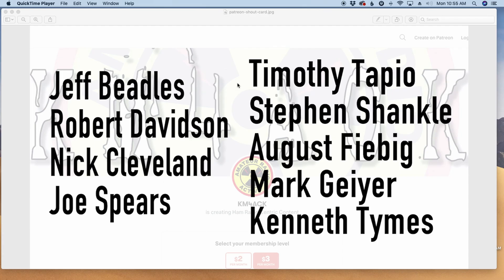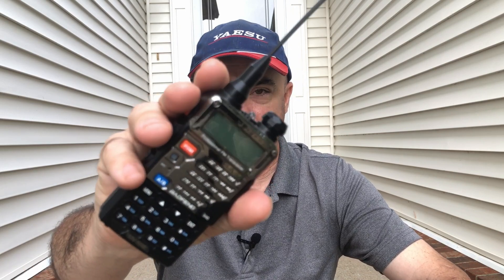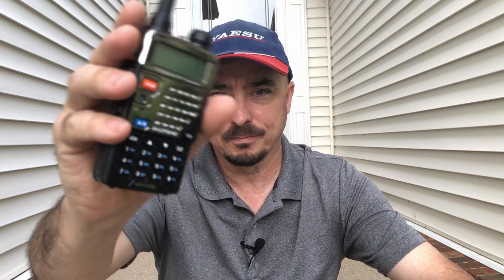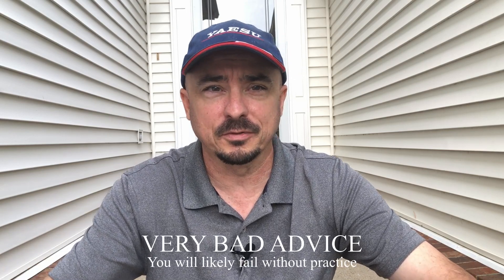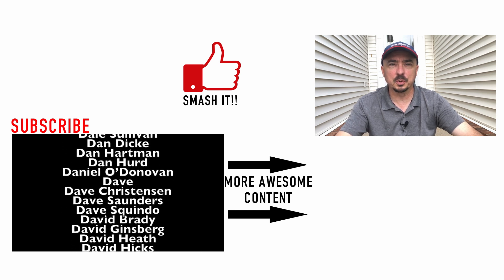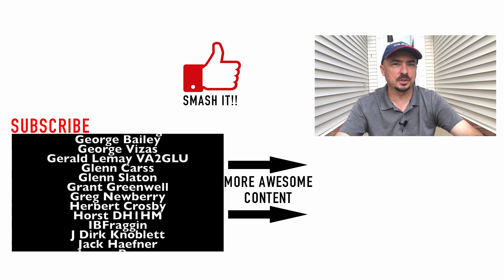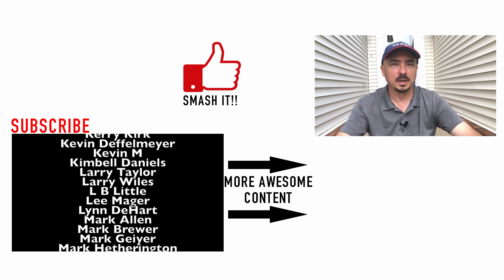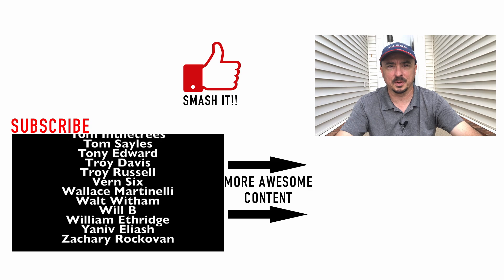Secure Comms with Ham Radio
How NOT to be heard over secure ham radio when you don't wan the world knowing your business.